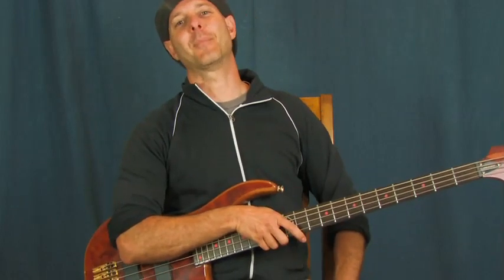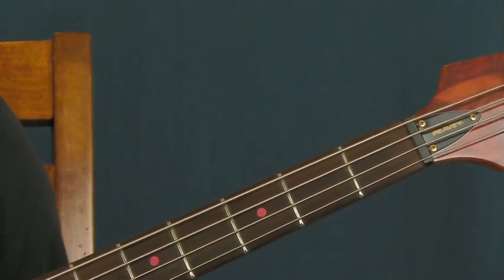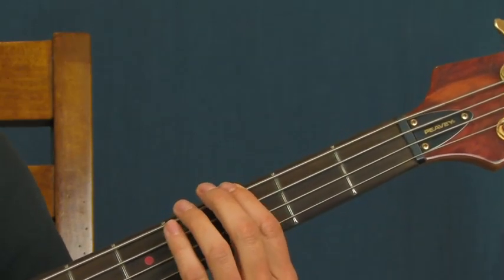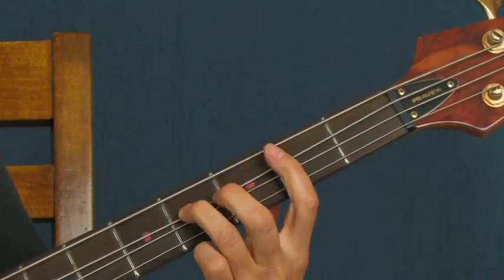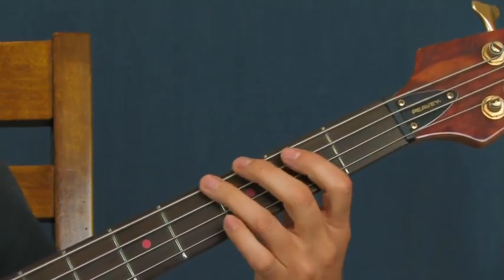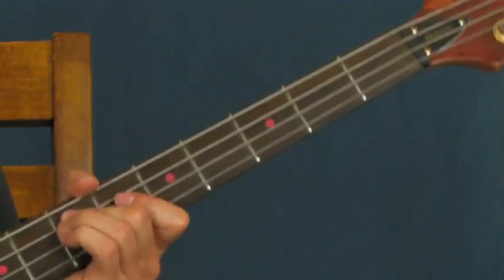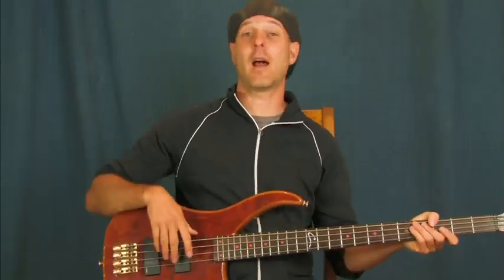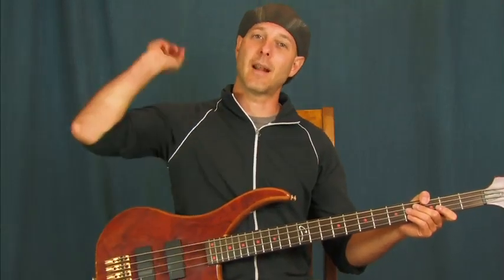beginner bass guitar lesson rape me nirvana